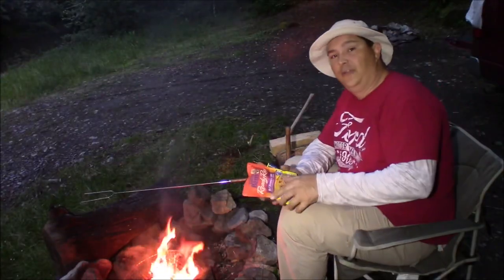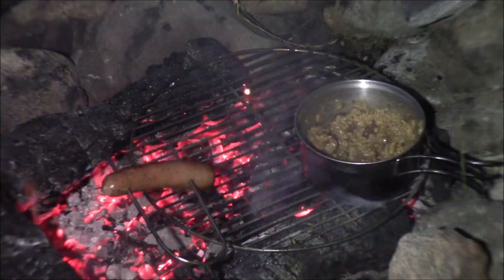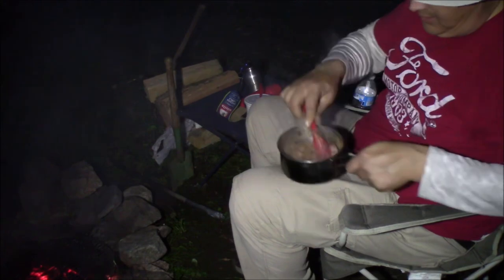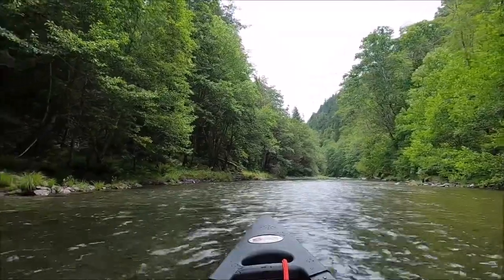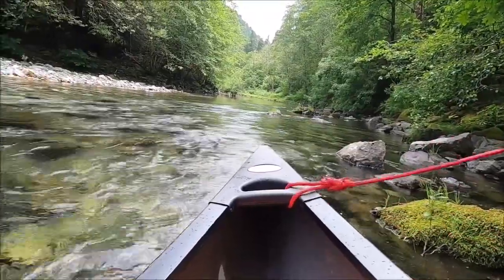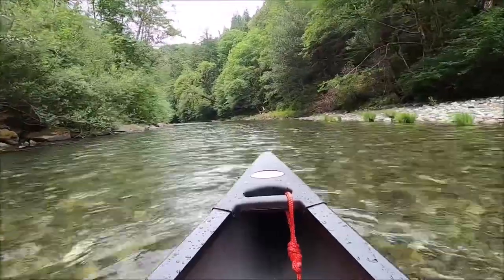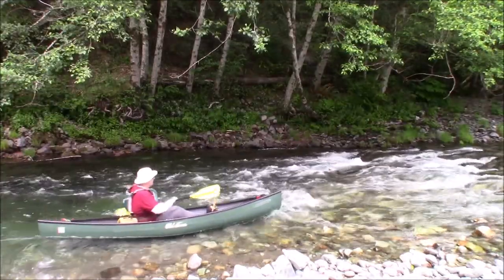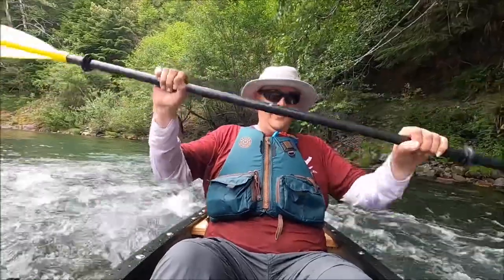Solo Camp and Cook on the Elk River.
My Hammock, my canoe and a good meal, not much else needed to have a good time in the woods. I found a great spot along the Elk River right next to the water. I took some great underwater photography with some cool fish. Paddled up river for close to a mile and played in some rapids a little. I also tried out a new dish for dinner. Please enjoy the video and have a blessed life.

This the link to canoeing only video.